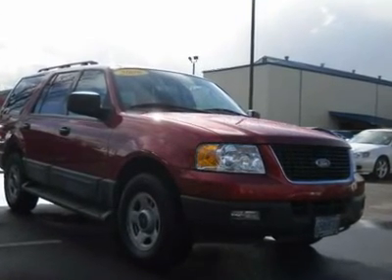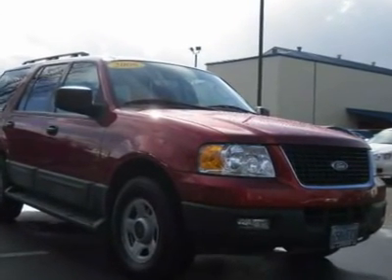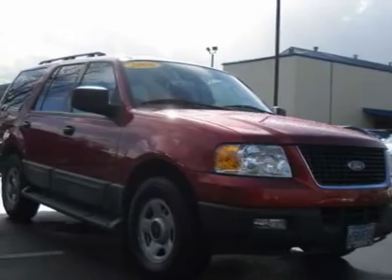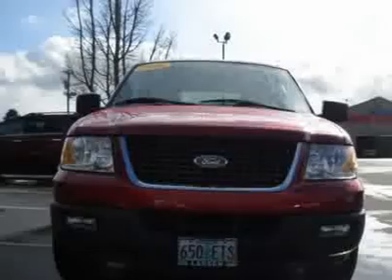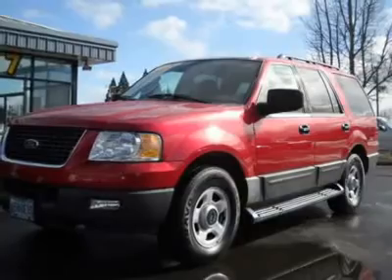2006 FORD EXPEDITION McMinnville, OR 6087T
2006 FORD EXPEDITION McMinnville, OR
Stock

Local Trade In!! A great SUV! CD PLayer - Power Lock & Windows - AC - Room for you and all your gear! Your satisfaction is our business!  This Expedition is the perfect vehicle for any family. It's ideal for transporting your kids in safety and style and the family dog will love it too! New Car Test Drive said its ...ride and handling are greatly improved, the steering is more responsive and more stable on the open road... For this 2006 Ford Expedition checkout our on-line purchase process @